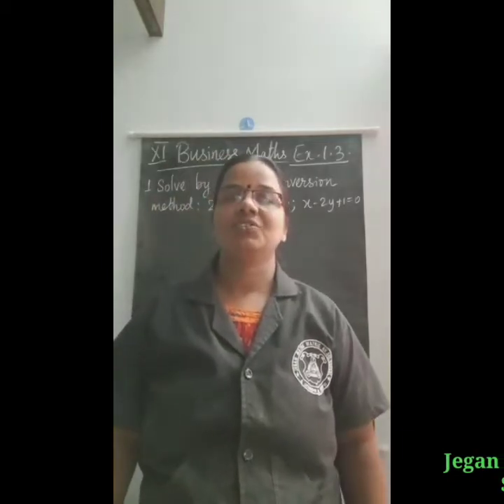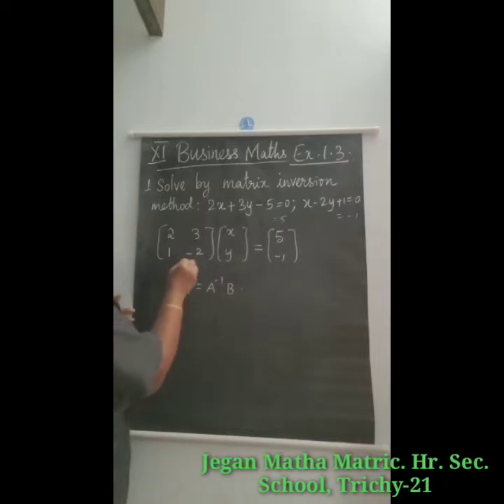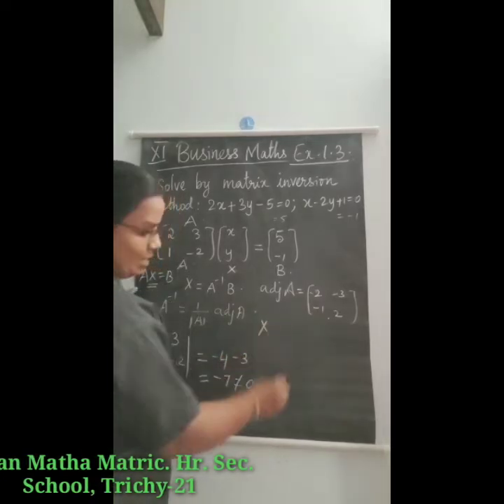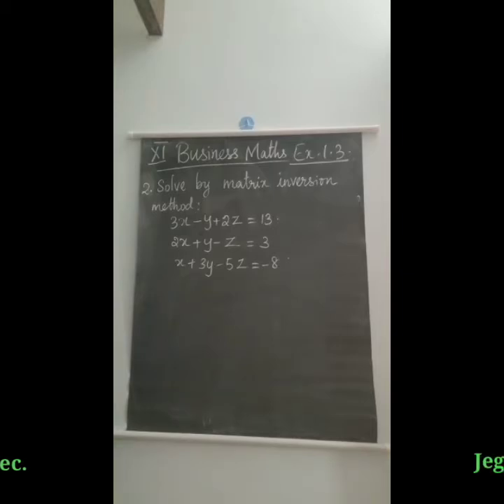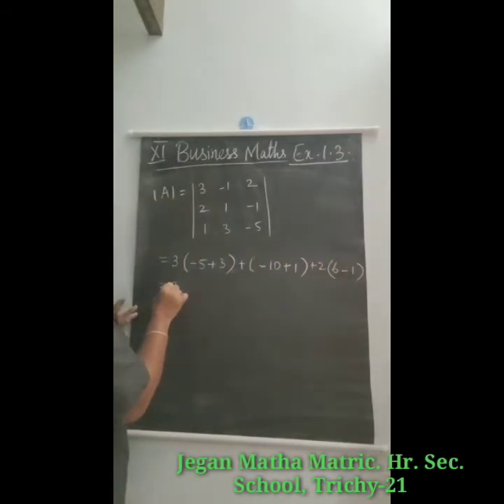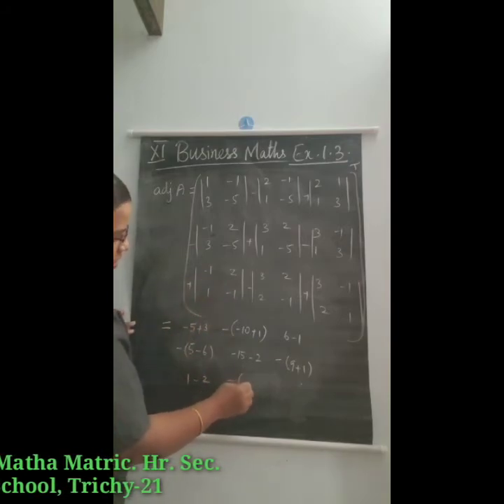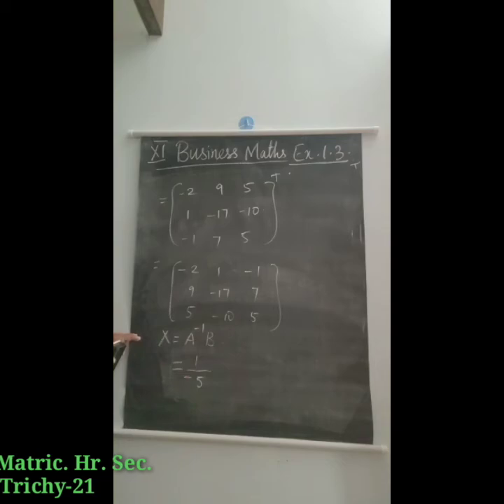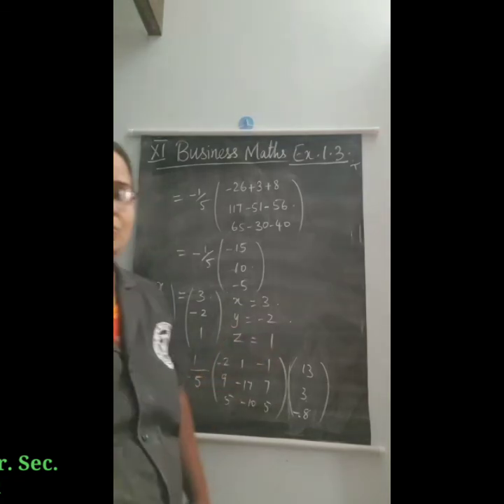STD XI BUSINESS MATHS( EX- 1 .3)